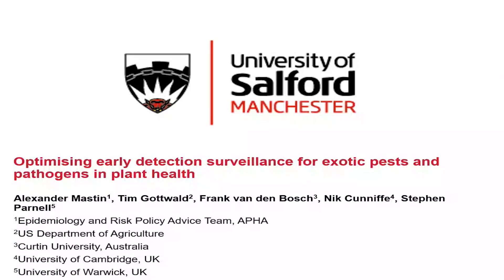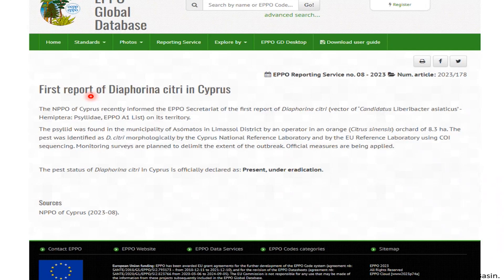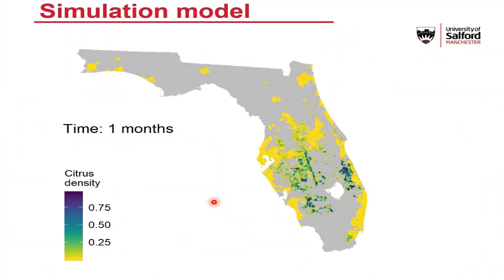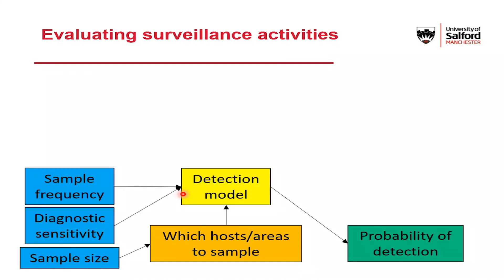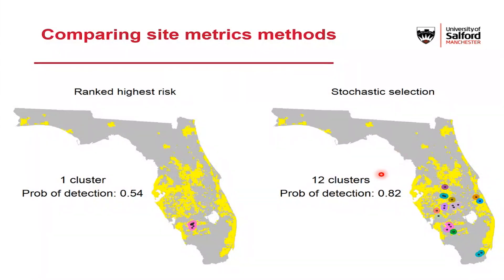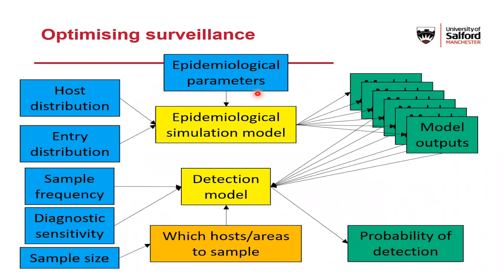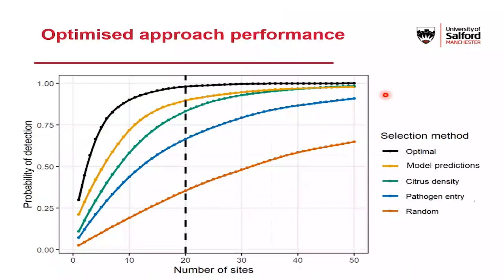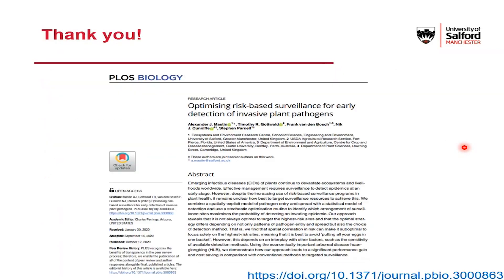Optimising early detection surveillance for exotic pests and pathogens in plant health